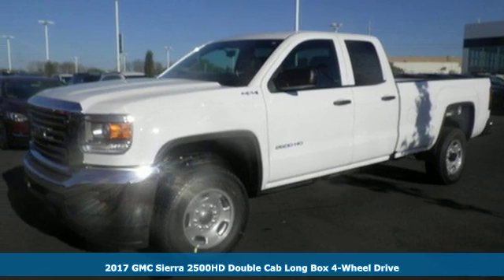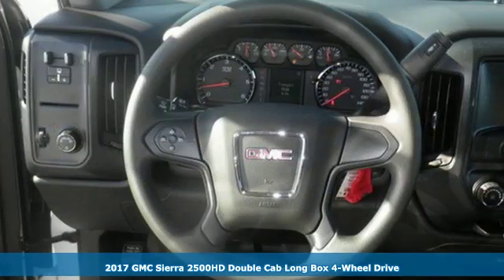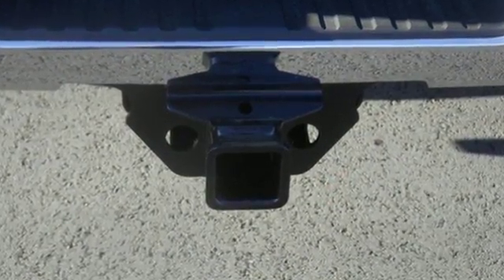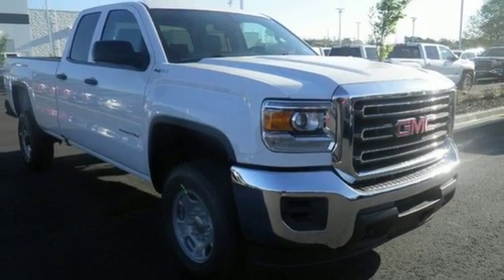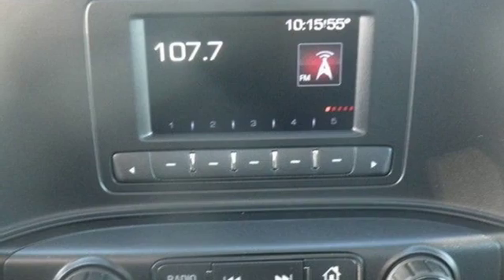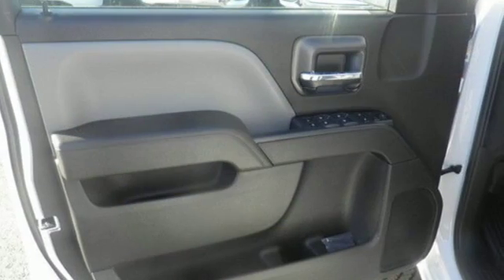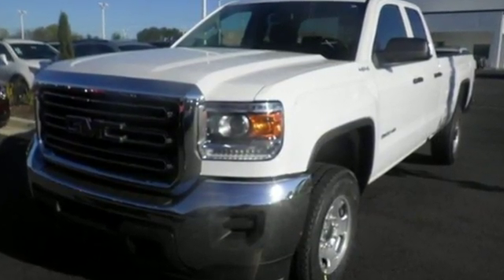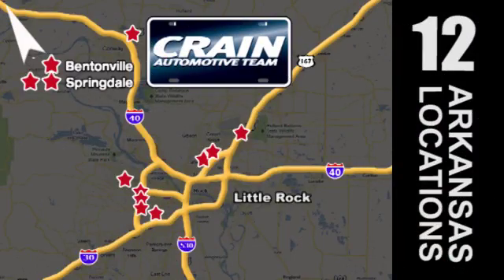New 2017 GMC Sierra 2500HD Conway AR Little Rock, AR 7GT9901 - SOLD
Year: 2017
Make: GMC
Model: Sierra 2500HD
Trim: WORK TRUCK
Engine: 6.0L Vortec 1000 VVT V8 SFI E85-Compatible Flex-Fu
Transmission: Automatic
Color: Summit White
Interior: Jet Black/Dark Ash
Stock #: 7GT9901
VIN: 1GT22REG1HZ286350
This outstanding example of a 2017 GMC Sierra 2500HD is offered by Crain Buick GMC of Conway. This GMC includes: TRANSMISSION, 6-SPEED AUTOMATIC, HEAVY-DUTY, ELECTRONICALLY CONTROLLED A/T 6-Speed A/T ENGINE, VORTEC 6.0L VARIABLE VALVE TIMING V8 SFI, E85-COMPATIBLE, FLEXFUEL Flex Fuel Capability 8 Cylinder Engine *Note - For third party subscriptions or services, please contact the dealer for more information.* This 4WD-equipped vehicle handles any condition on- or off-road with the sure footedness of a mountain goat. With unequaled traction and stability, you'll drive with confidence in any weather with this Summit White 2017 4WD GMC Sierra 2500HD . This is about the time when you're saying it is too good to be true, and let us be the one's to tell you, it is absolutely true. You could keep looking, but why? You've found the perfect vehicle right here. Every new and pre-owned vehicle is backed by the Crain Commitment, including our 100% low price guarantee, a 100 hour love it or leave it exchange policy, and a 100 year 100,000 mile warranty. The Crain Team's Got 'Em!

Address:
1003 North Museum Road